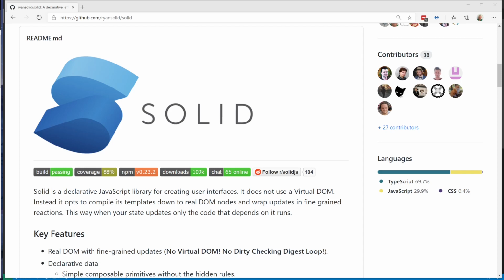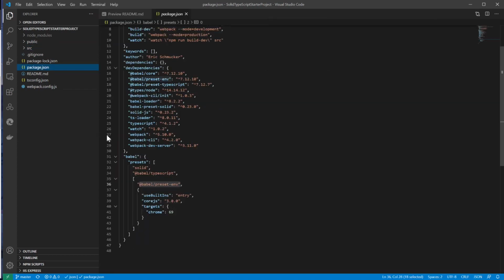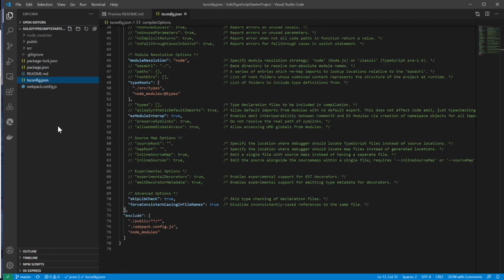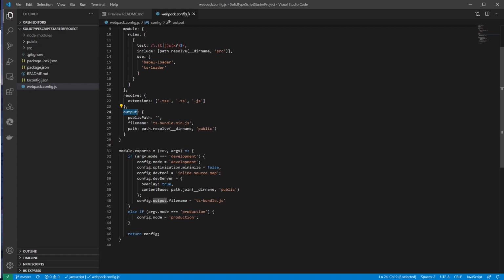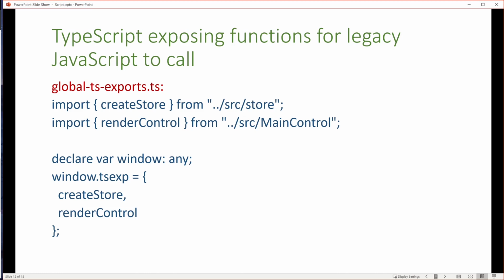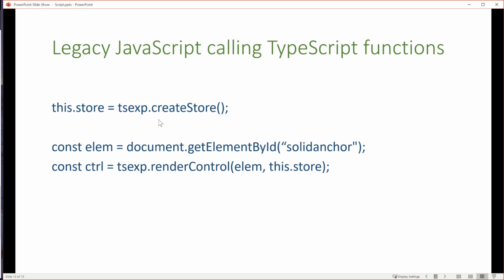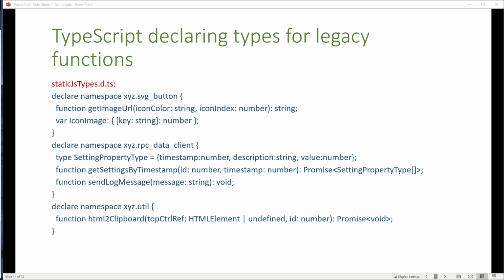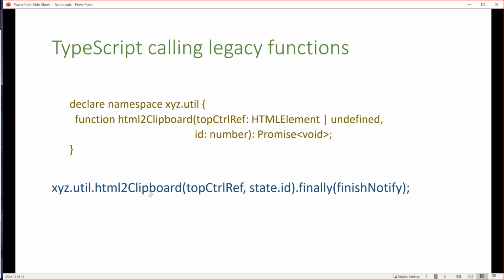Solid-08-IntegrationLegacy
How to integrate a new Solid/TypeScript project into an existing web application.

Documentation for the TypeScript configuration file.